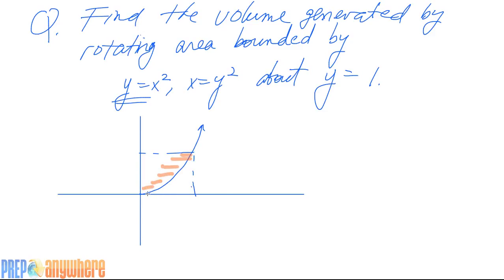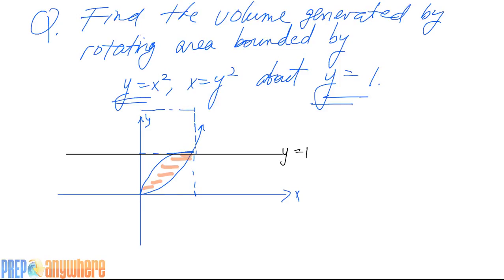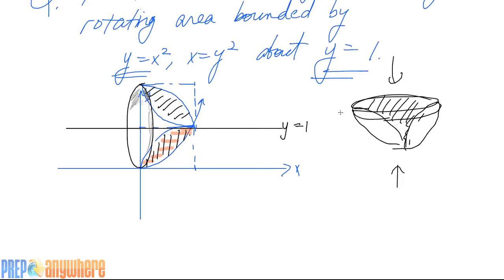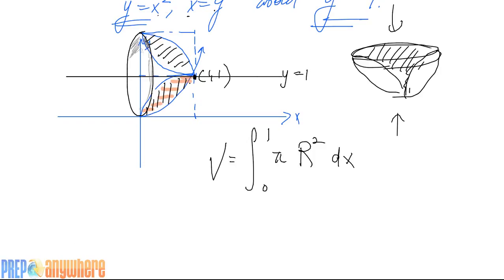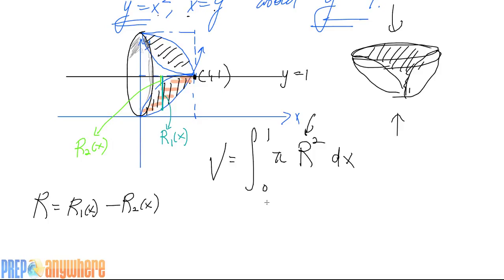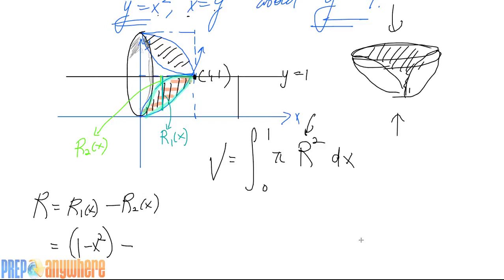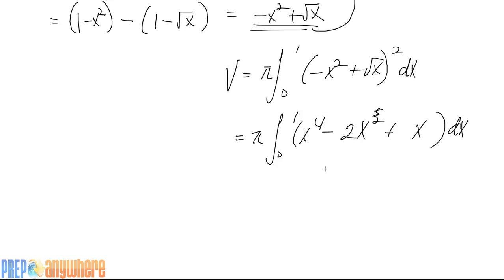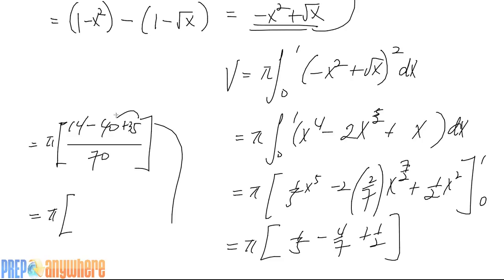Q11, Section 6.2, Single Variable Calculus, 7th Edition, Stewart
Textbook Solutions for Section 6.2, Volumes by Cylindrical Disks, Single Variable Calculus, 7th Edition